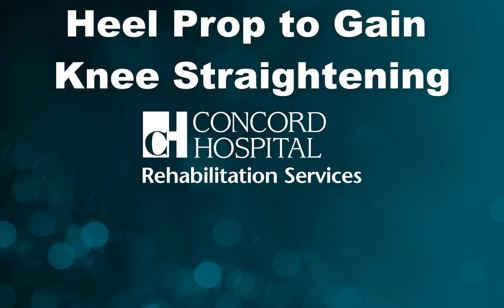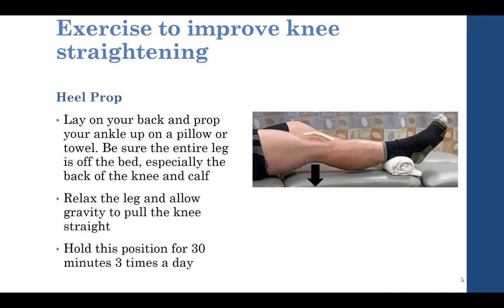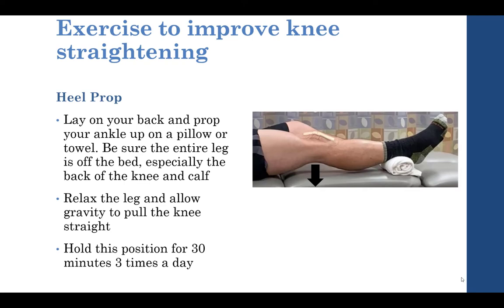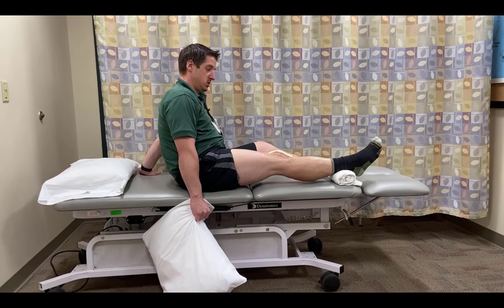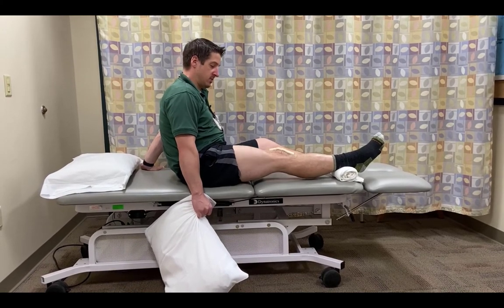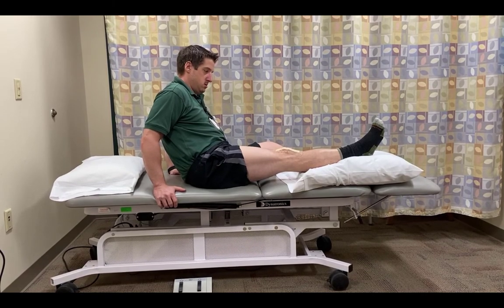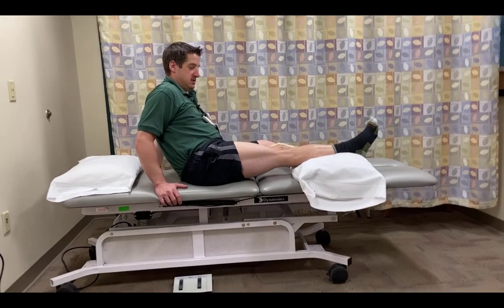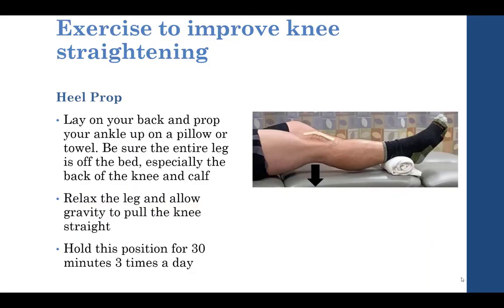Heel Prop to Gain Knee Straightening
Learn how to prepare and recover from your total joint replacement surgery with Concord Hospital Rehabilitation Services' video education series. If you have more specific questions or if you are unsure if the exercises in the series are appropriate for you, please contact your physician or physical therapist.